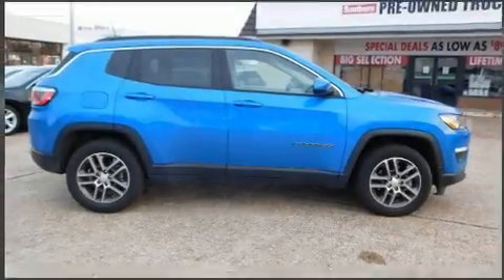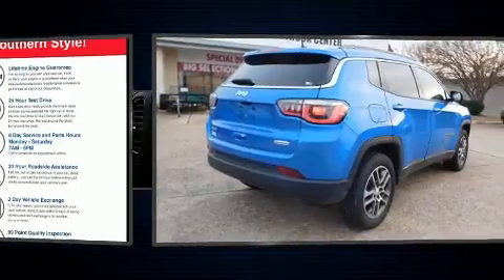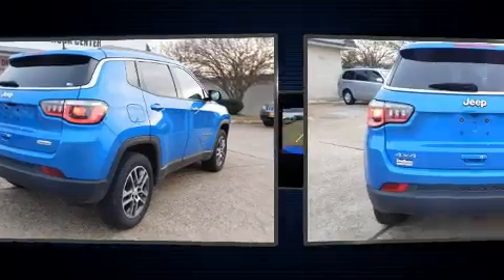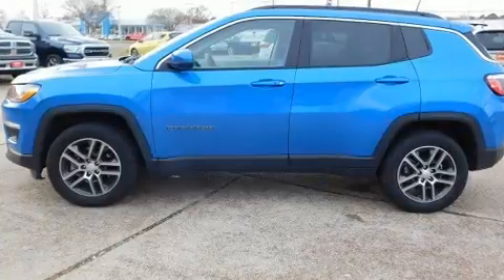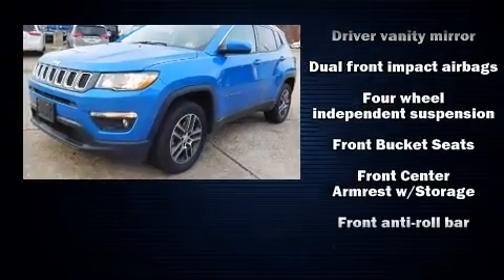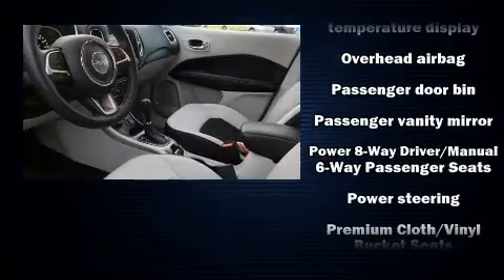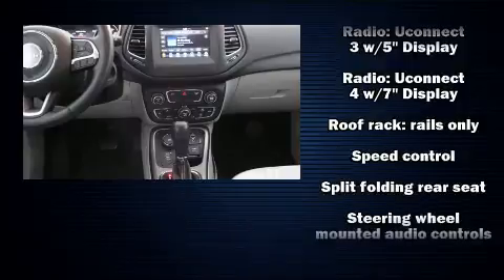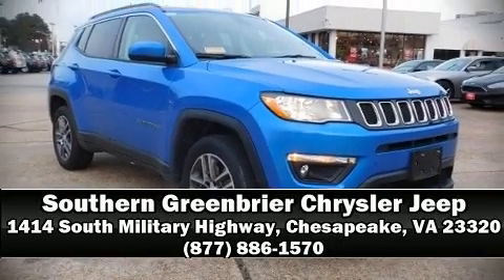2017 Jeep New Compass Latitude 4x4 in Chesapeake, VA 23320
With less than 10,000 miles on the odometer, this 4 door sport utility vehicle prioritizes comfort, safety and convenience. It features a standard transmission, 4-wheel drive, and a 2.4 liter 4 cylinder engine. Jeep prioritized fit and finish as evidenced by: variably intermittent wipers, fully automatic headlights, tilt and telescoping steering wheel, remote keyless entry, cruise control, a roof rack, and more. Jeep ensures the safety and security of its passengers with equipment such as: dual front impact airbags, head curtain airbags, traction control, brake assist, anti-whiplash front head restraints, a panic alarm, and 4 wheel disc brakes with ABS. With electronic stability control supplementing mechanical systems, you'll maintain precise command of the roadway. A Carfax history report indicates just one previous owner. We know that you have high expectations, and we enjoy the challenge of meeting and exceeding them! Stop by our dealership or give us a call for more information.